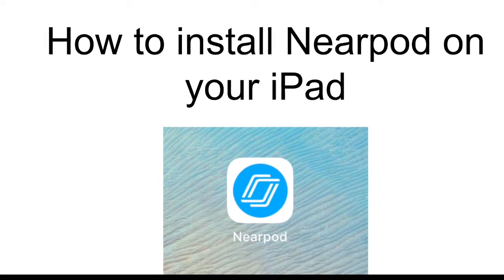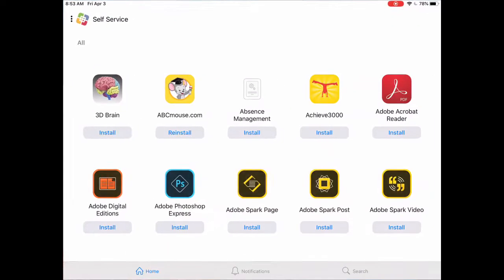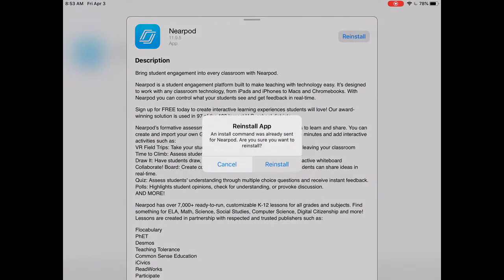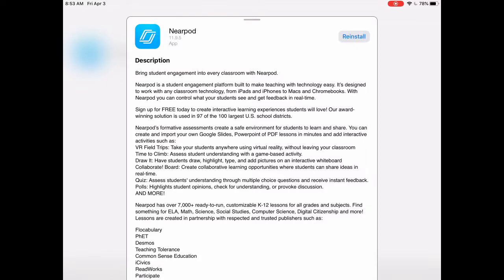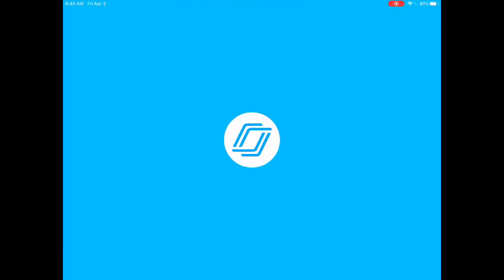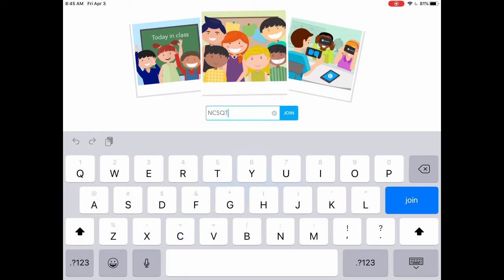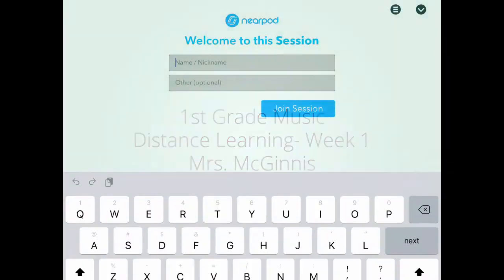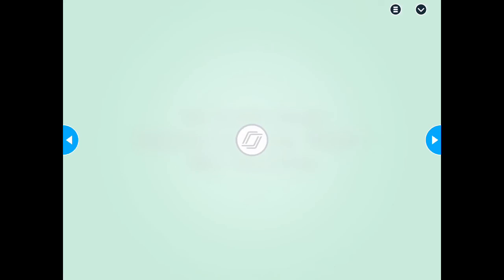How to install Nearpod on your computer